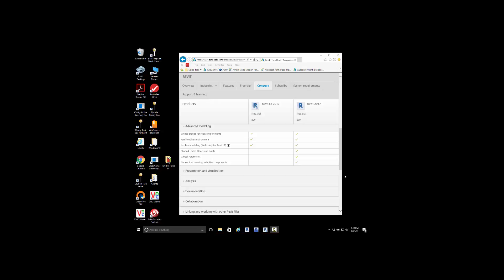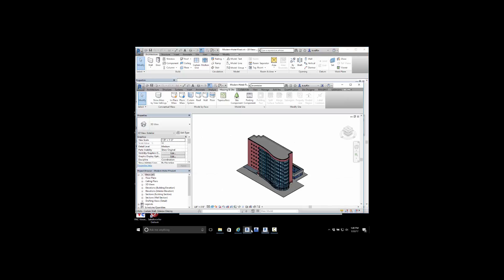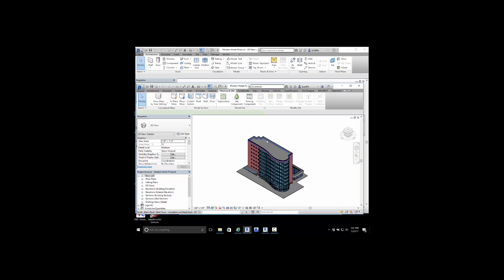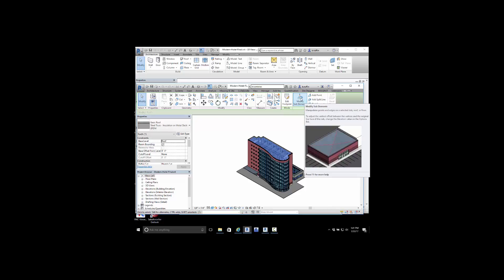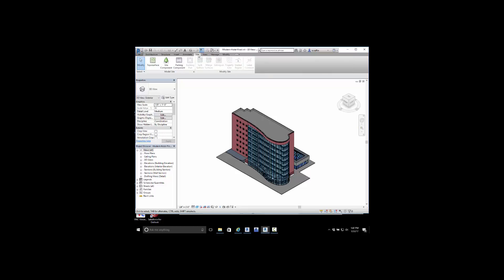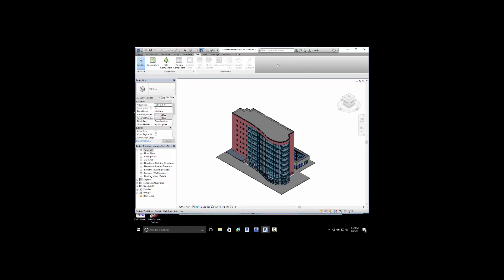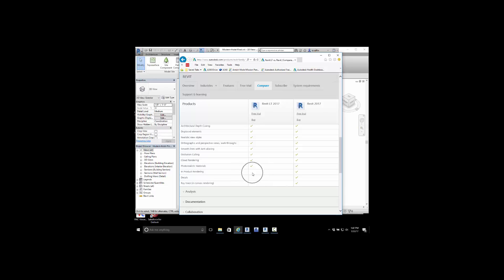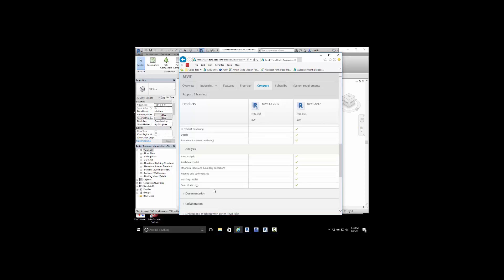Revit vs. Revit LT: Advanced Modeling & Rendering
In this short video, we look at how both programs handle conceptual massing, rendering and analysis.